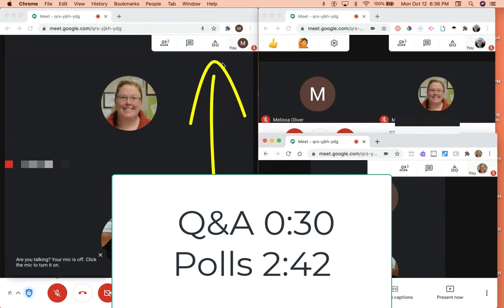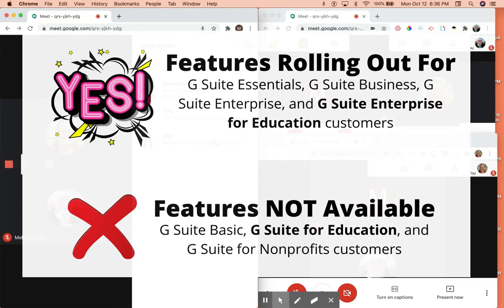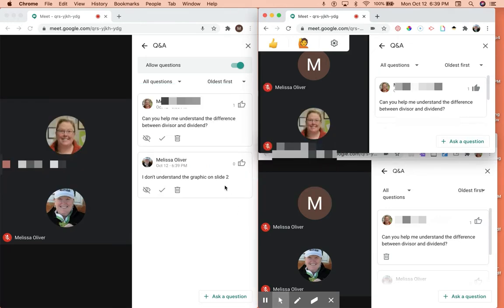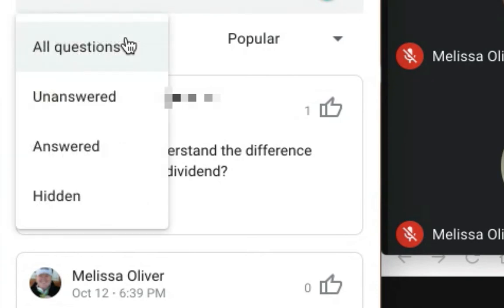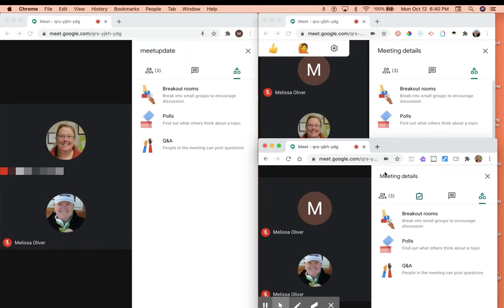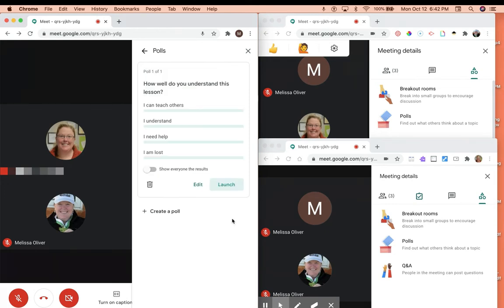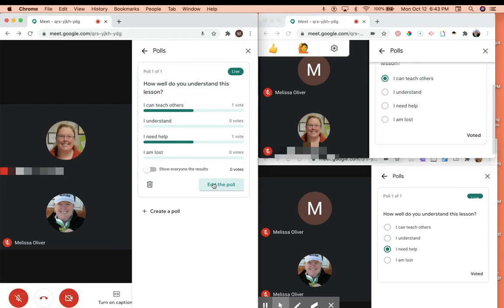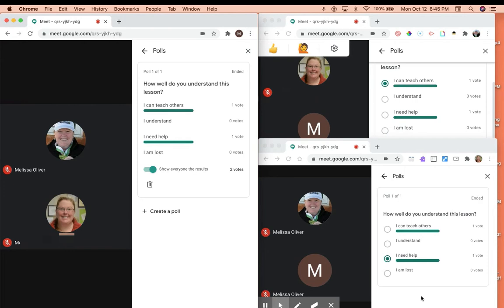Google Meet Updates | How to Use Q&A and Poll Features from the Teacher and Student Perspective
In this video tutorial, I demonstrate the newly released Google Meet Features Q&A and Polls.  Both these features offer a quick way to engage your students directly from the Meet by opening a Question and Answer Period where students can ask questions, upvote each others questions, while the teacher has lots of options for sorting through those questions.  The Poll Feature offers a quick way to create and distribute polls to your students to generate quick data.  At the conclusion of the Meet, the meeting host is emailed a spreadsheet(s) with all the data collected from Q&A or Polls using during the Google Meet.

Note: These features are NOT available in all GSuite editions.  Learn more by watching the video or reading the Google blogpost below.

To read the official update from the Google Workspace blog

0:00 Intro
0:30 How to Use Q&A
2:42 How to Use Polls